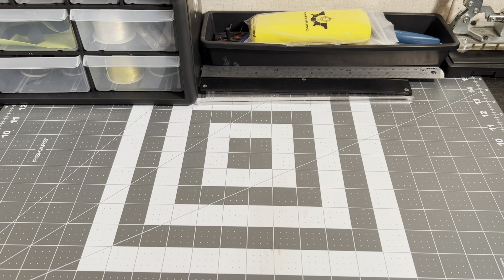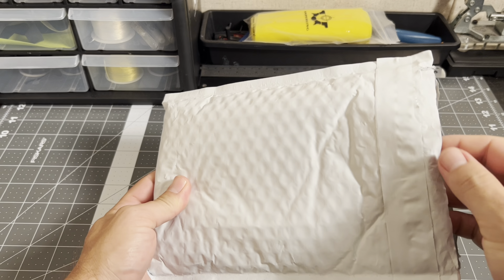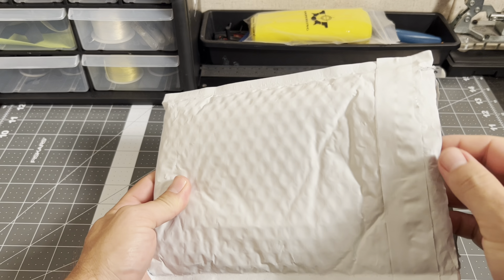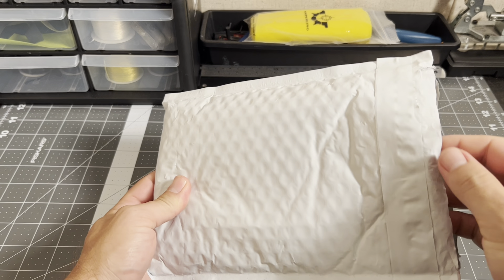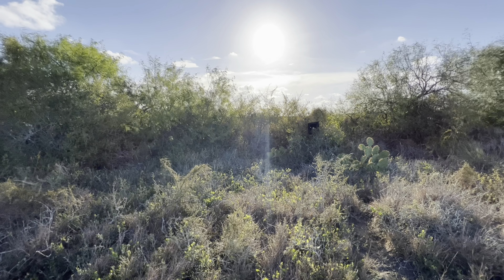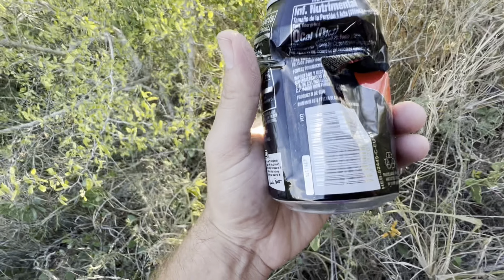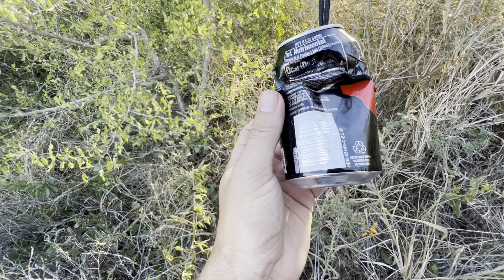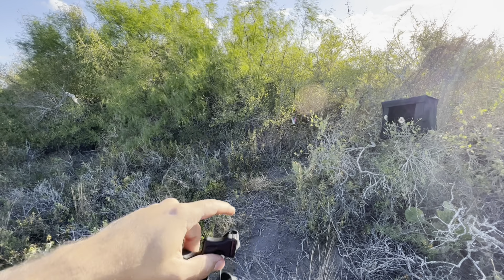The Torque X by Simpleshot. Review and first shots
My thoughts and first shots with the Torque X
Great frame, 👍

Here in the link for further information or if you want to pick one up

Take care and keep on shooting

K.O.S

YouTube Studio
American Idle-RKVC
Elevators need to rock too-Spence